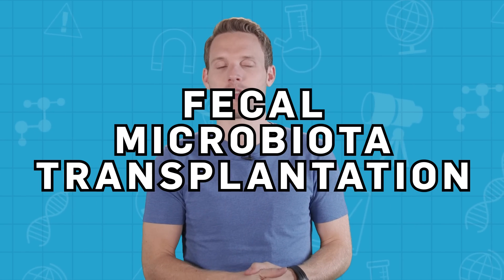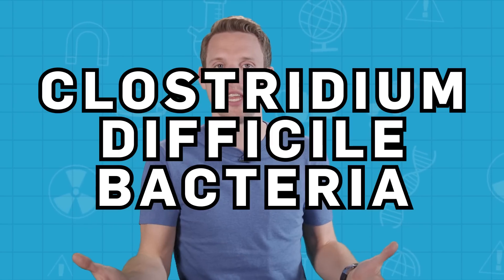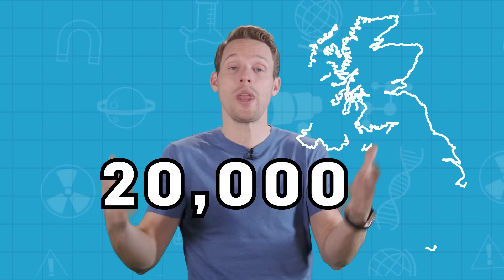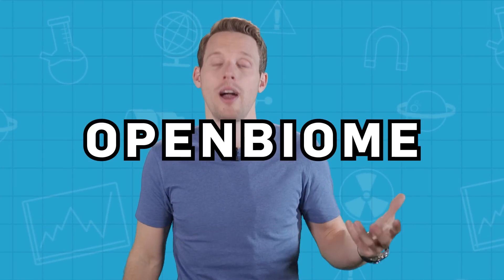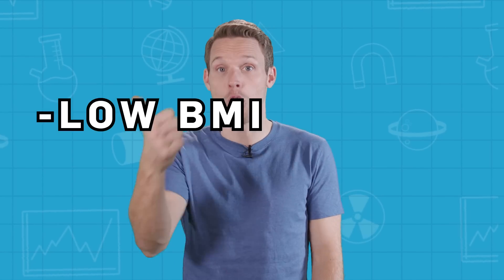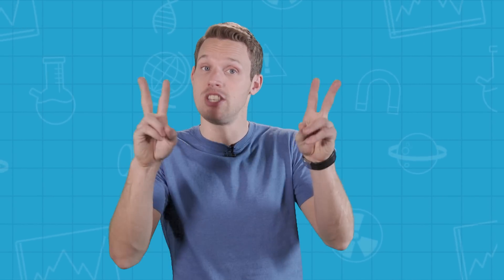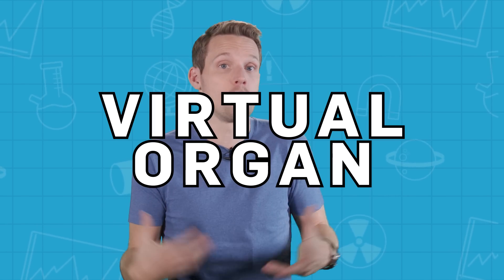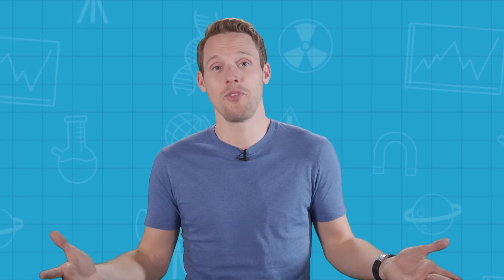People Get Poop Transplants!? | Earth Science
Greg Foot explores the ins, the outs and the whys of Poop Transplants (poo to us Brits) and even tells us about the DIY poop transplant community.